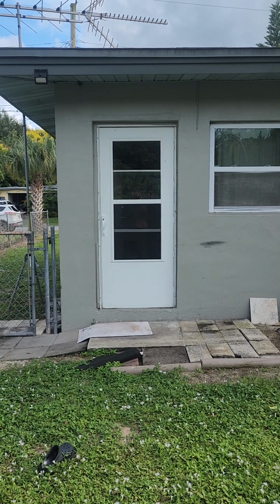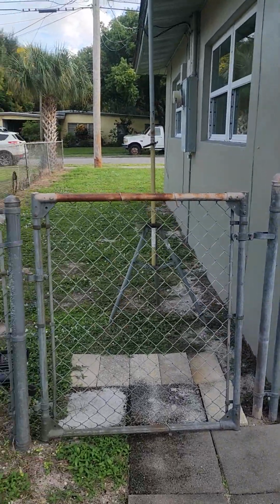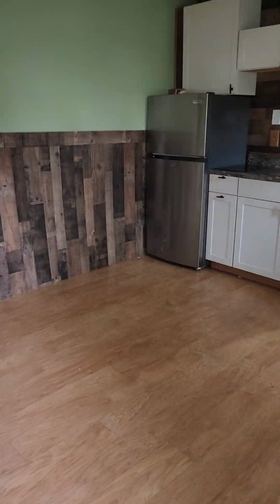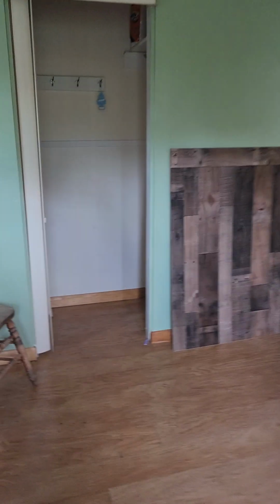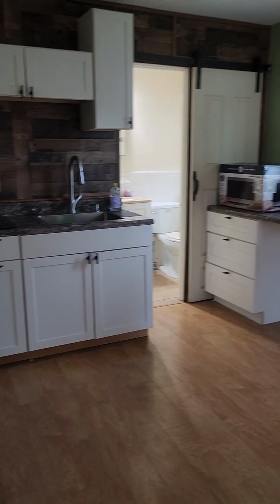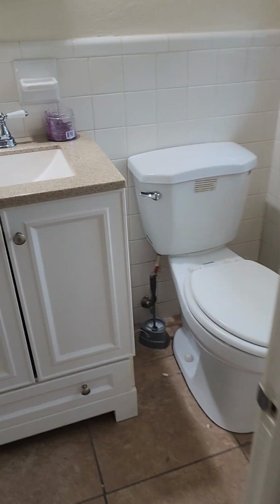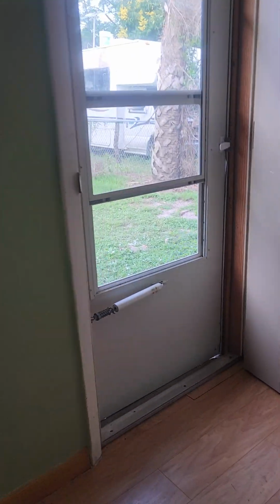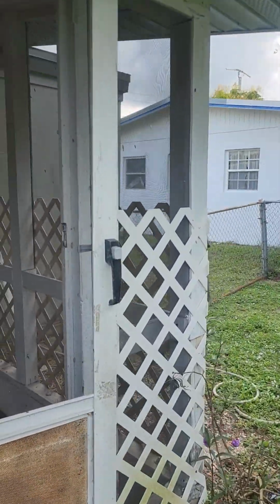Space Coast efficiency rental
Cute efficiency with private bathroom and shared laundry on-site! This efficiency INCLUDES electric, water, internet, and lawn care! Pay your rent and everything else is taken care of! Relax and enjoy some TV knowing your house bills are paid! Cooktop, refrigerator, microwave all included! Private entrance! Located behind single family home. Only $950 a month

If you are thinking about moving and living on the Space Coast in Florida, but don't know which city is the best, then this channel is for you.
We will go over the home prices, things to do, and even look at some real estate in some of the cities on the Space Coast - which are in Brevard County!
I get people contacting me every day wondering which Space Coast suburbs are the best, and now we will let you in on the closely held secrets of Coastal residents.
If you're thinking about living on the Space Coast, I would love to help! I can help you navigate the Space Coast area in Florida real estate market. Just give me a call, shoot me a text, or send me an email, and I would love to help you make a smooth move to the Space Coast on the East Coast of Florida!

🤔Thinking of moving to the Space Coast in Florida?🤠